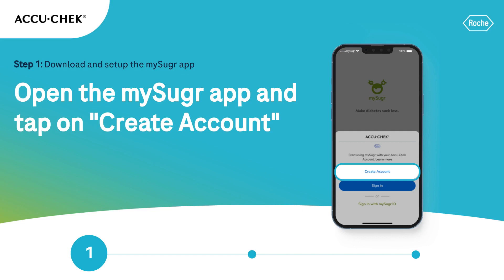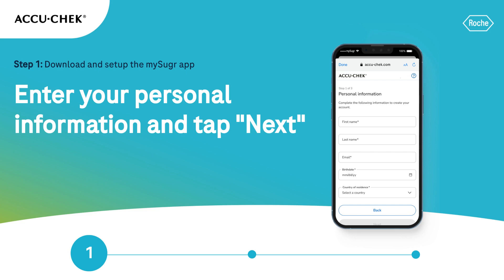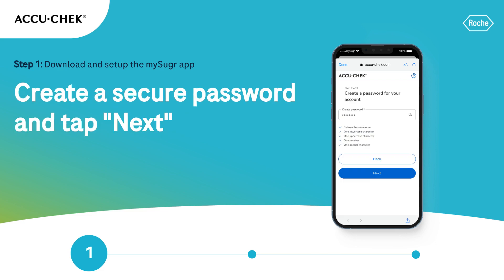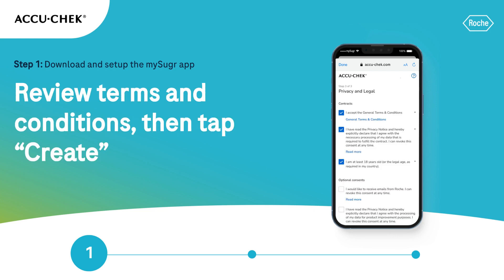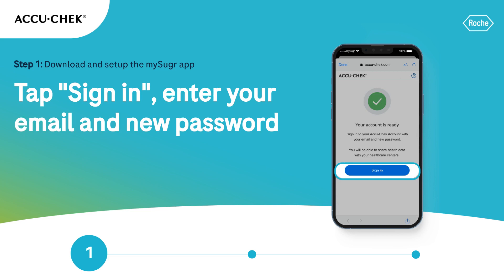How to share your diabetes data with your healthcare professional using the mySugr app